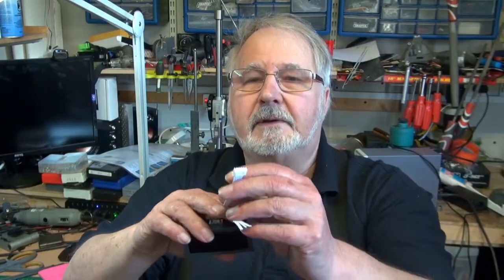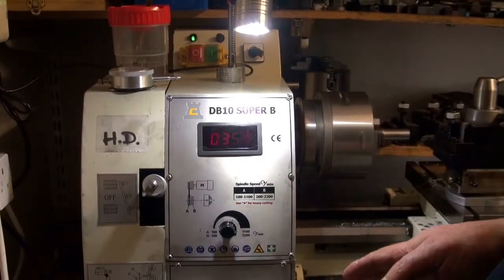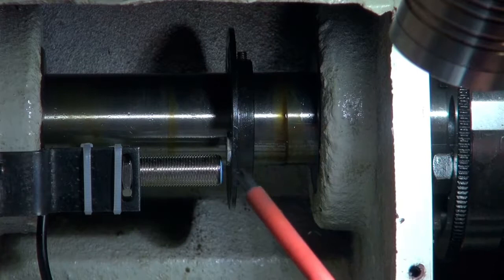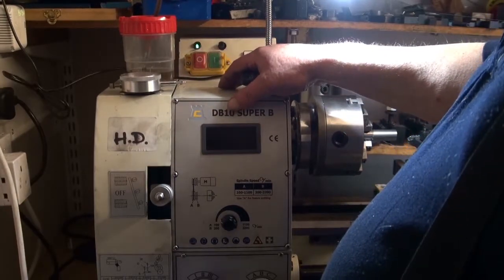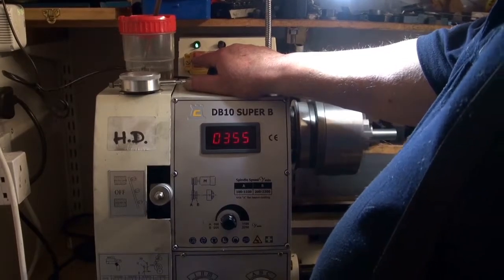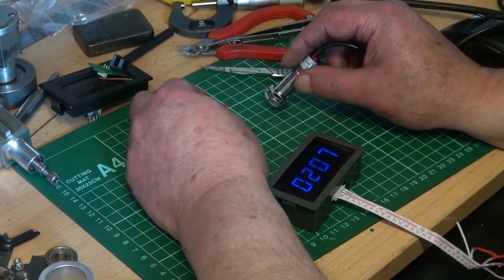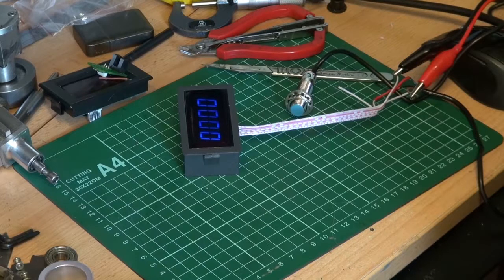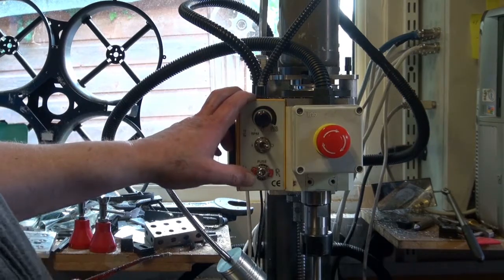Chester Machine Tools DB 10 Lathe DRO Fix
How I fixed the DRO Readout on my Chester DB 10 Lathe